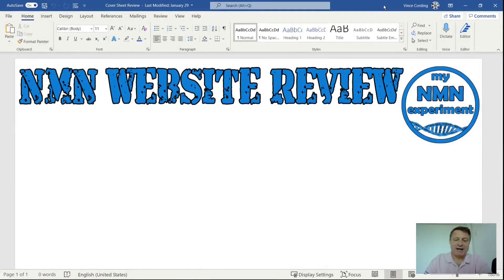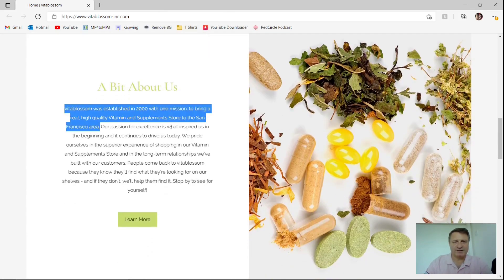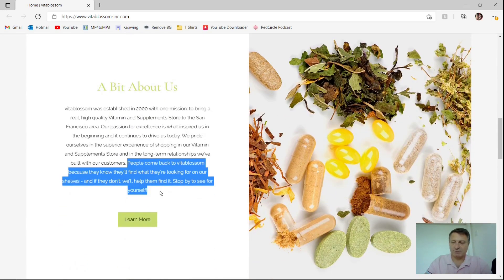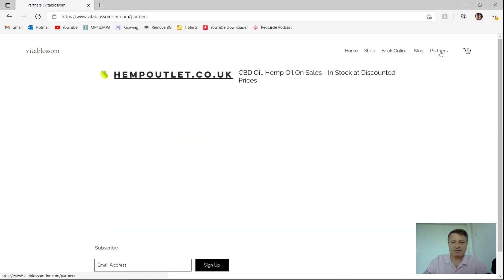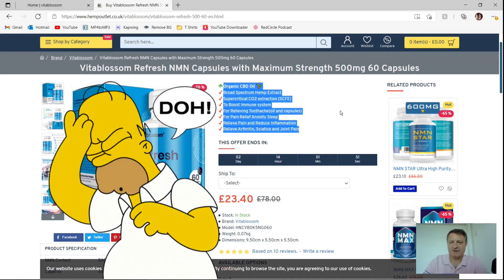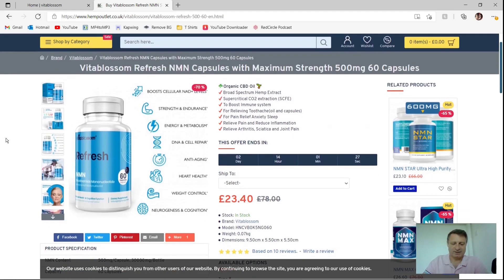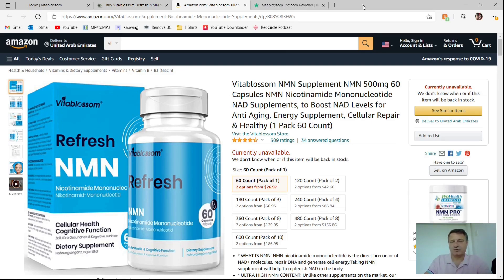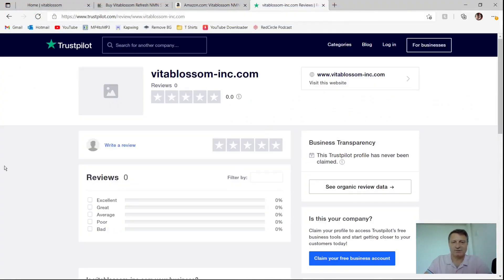A TERRIBLE Company & Poor NMN Website Review!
Stefan Weilhartner prompted me to do this particular review, this company has a website and an Amazon page.

How long have Vitablossom NMN been trading? well according the site has been up since 29 November 2018, so about 2 and a half years, so a decent amount of time. So, on first sight this Vitablossomsite looks okay, nothing special, just okay NMN (nicotinamide mononucleotide) this is a Wix website, clean looking, I kinda’ like it. Vitablossom was established in 2000 (so around for 21 years) with one mission: to bring a real, high quality Vitamin and Supplements Store to the San Francisco area. The Vitablossom website was created in 2018, so a disparity of around 18 years there, but they may have had a site before this with a different name, or just had a brick and mortar store for 18 years, maybe a question to ask them if you are consider buying from them. MAX STRENGTH NMN CONTENT – Vitablossom Refresh capsules give you what other Nicotinamide Mononucleotide supplement can’t - one of the highest potencies of lab-tested NMN extract on the market, with 500mg per serving. One of the highest potencies, let hope the Vitablossom 3rd party certificate bears this out. So, Vitablossom NMN is £23.40 (around $33), down from £78.00 (around $110) (that is a 70% cut, does that sound believable to you?), there are 60 x 500mg capsules, which is a total of 30,000 milligrams or 30 grams. That works out at £0.78 a gram (around $1.10), which is extremely cheap, I think that is too cheap for nicotinamide mononucleotide (emoji cry). Most reputable companies are selling this quantity of capsules for around $3.50 a gram mark - this is obviously a hemp oil company that has decided to branch out. Let’s take a quick look at the Vitablossom Amazon page. This is very much the same as the UK partner page, but the cost is even cheaper, NMN here is only 86 cents a gram. No certificate of assay and the Vitablossom product details say it has been available since 26 august 2020, so 3 months before their website went live, no evidence that they have been around since the year 2000. So, I would say Vitablossom have been selling NMN for around 10 months. My concern is that Stefan did buy from Vitablossom and although I think the vast majority of their reviews and rating are fake, other people will be buying from here too, because they think they are getting NMN at a bargain price, they are not, they are throwing their money away and into the pockets of these companies, like Vitablossom who have been selling it for 10 months.
Discovered by David Sinclair PhD, NMN or Nicotinamide Mononucleotide is the pre-cursor to NAD+ (Nicotinamide Adenine Dinucleotide), NAD is found in nearly all our living cells. NAD is essential for sustaining life.  Dr. David Sinclair (a professor at Harvard Medical School) once said if we suddenly didn’t have NAD we would be dead within eight seconds.’ Unfortunately, as we age our NAD levels drastically decline, clinical studies have shown that by age of 50 a typical person could have half the NAD+ they did in their youth and by the age of 80 our NAD+ (Nicotinamide Adenine Dinucleotide) levels drop to around 1% to 10% of those enjoyed in our youth. NAD is biologically unstable, which makes it unsuitable for oral supplementation. Fortunately, it is easy to restore our cellular NAD levels using NMN (Nicotinamide Mononucleotide) or NR (Nicotinamide Riboside), which convert to NAD when it is in the cell. These NAD boosting supplements can be purchased from reputable companies such as Do Not Age, Alive by Science and Pro-health Longevity, however there are many unscrupulous companies selling fake NMN, so buyer beware. Dr. David Sinclair confirms that a fascinating aspect of NAD+ is its dual role in protecting against factors that age us. This includes mitigating chemical stress, inflammation, DNA damage and failing mitochondria; all conditions associated with aging. In other words, while a decline in NAD+ levels may negatively influence lifespan and Healthspan (health-span), so restoring NAD+ is increasingly being viewed as a scientific way to promote longevity and a way to combat the diseases of aging too. A rigorous scientific review of NAD+ reveals that its longevity benefits arise from eight different, but interrelated, functions.